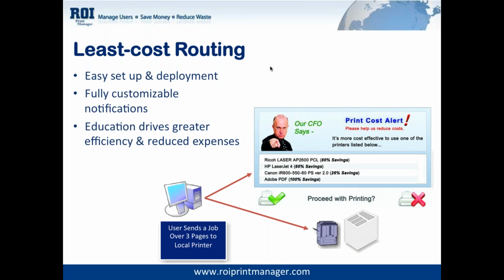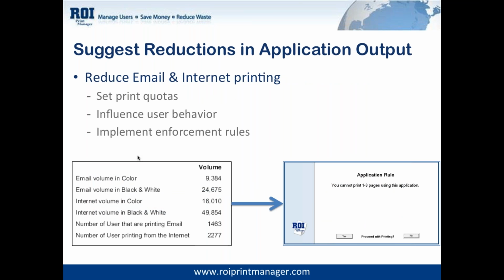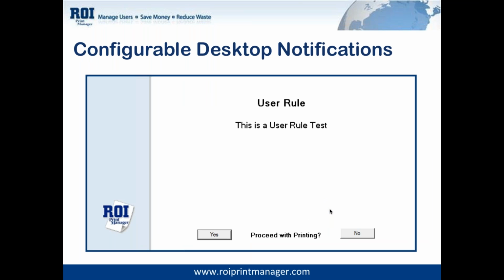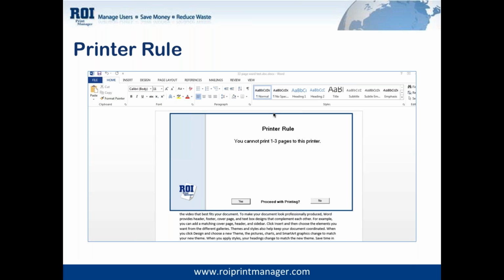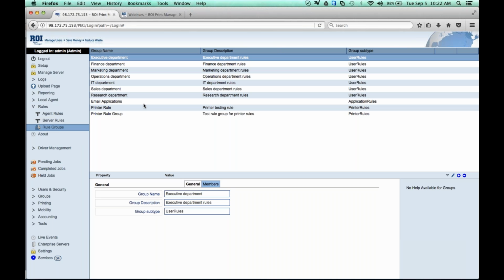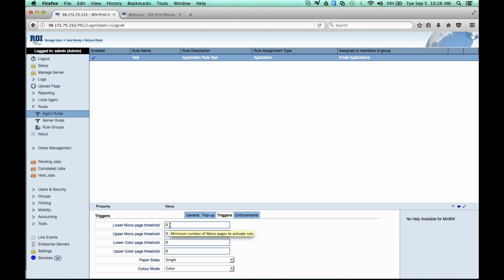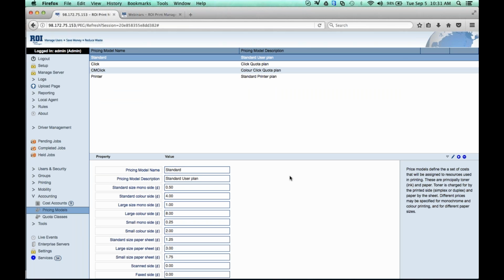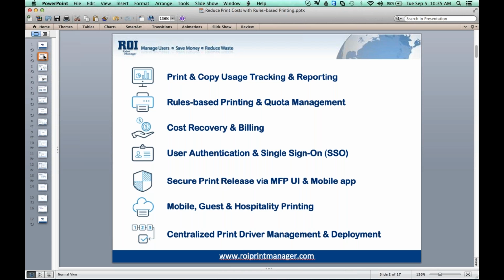Reduce Print Costs with Rules based Printing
ROI’s powerful rules-based printing engine allows users to create a wide range of enforcement rules, as well as print policies designed to influence user behavior, without the need to learn or write complex scripts.

Learn how easy it is to help your customers control and reduce their printing costs by implementing ROI’s rules-based printing, which is available as an à la carte module.